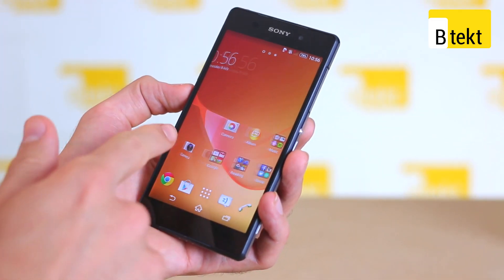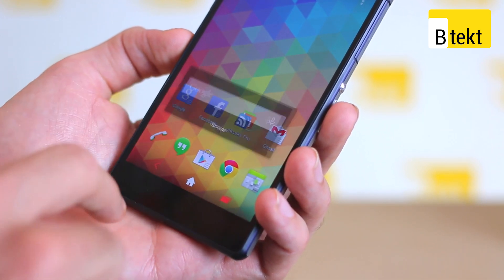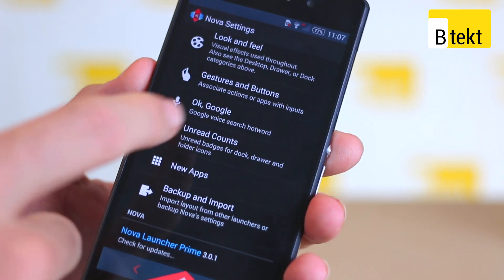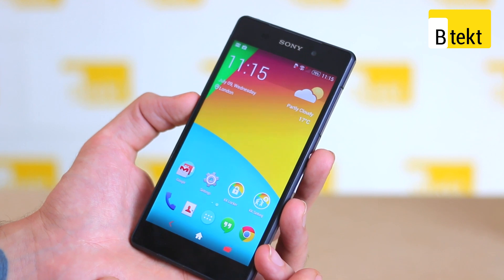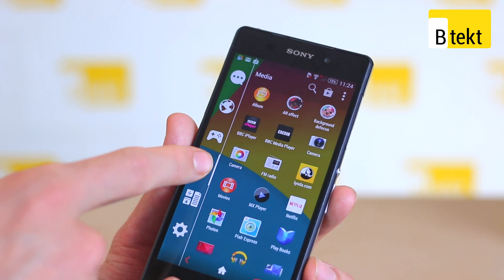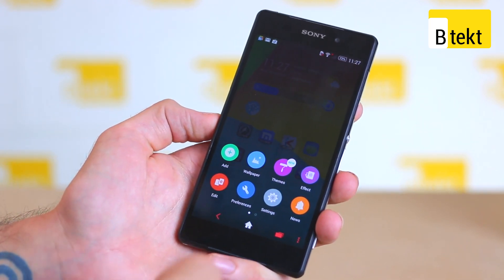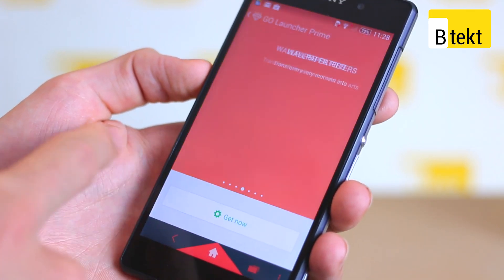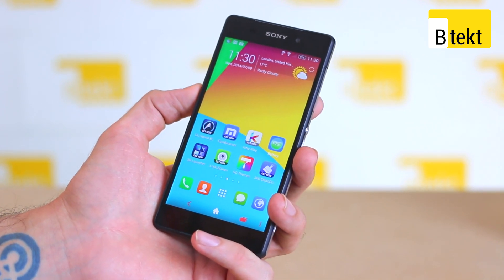Sony Xperia Z2 top 5 Android launchers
Our top 5 Android launchers for the Sony Xperia Z2 in the following order:

Action Launcher: 00:58

Nova Launcher: 01:58

KK Launcher: 04:01

Smart Launcher 2: 05:15

Go Launcher EX: 07:53